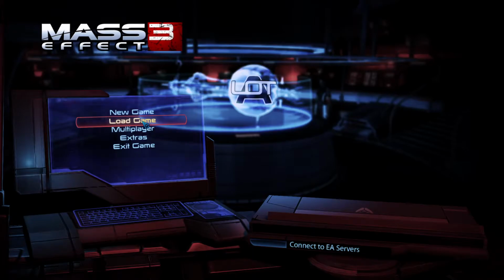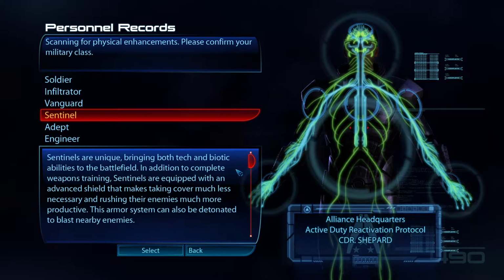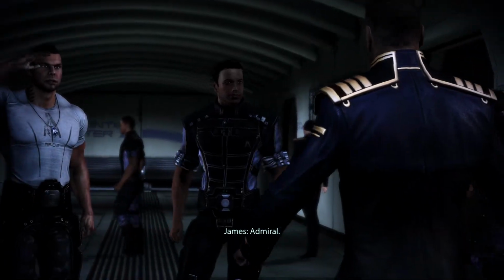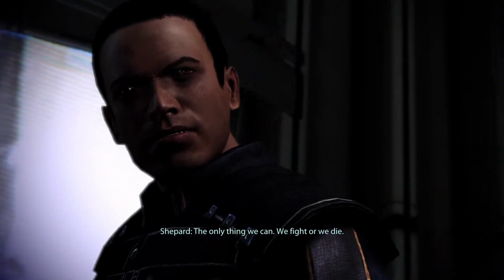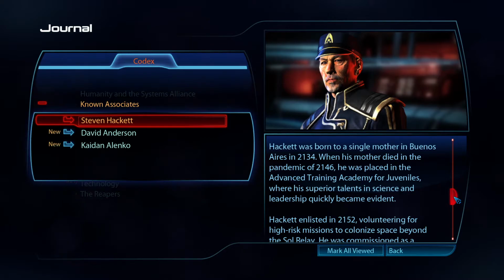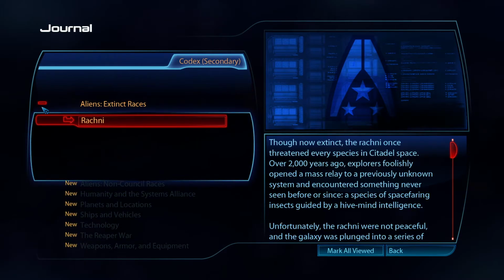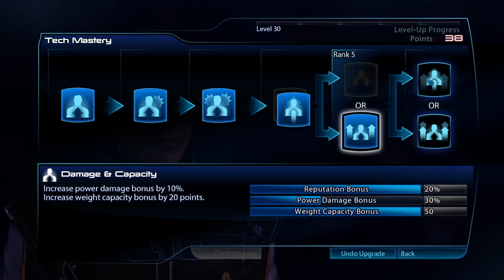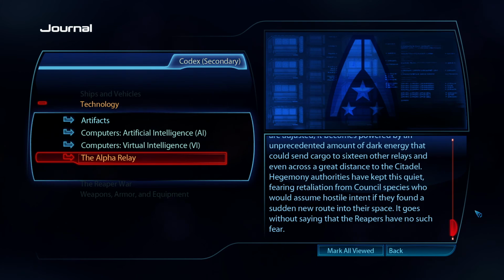[2] Admiral Anderson - Mass Effect 3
Sorry about the volume imbalance! I found where MS hid the microphone volume settings now, but apparently that made a much bigger difference than I thought and I have to make it more quiet in OBS now... Will be fixed in the next video!

Mass Effect 3 starts half a year after the end of Mass Effect 2, as despite all the efforts of Commander Shepard, time runs out for stopping the Reapers from invading the galaxy. The game was developed and published by Electronic Arts, which had acquired Bioware at around the release of the first game.